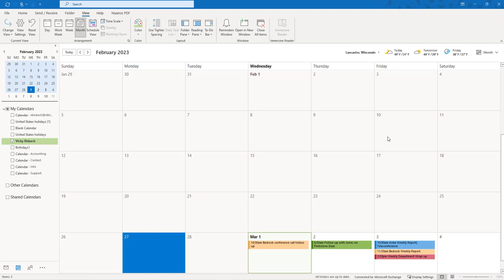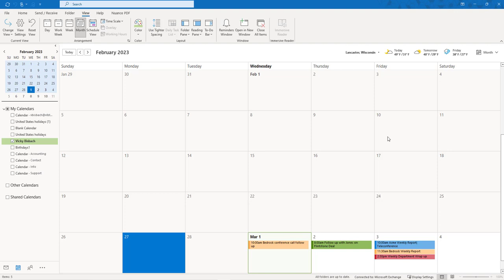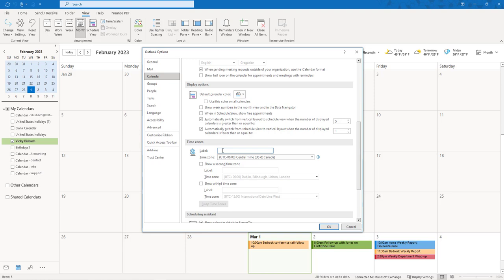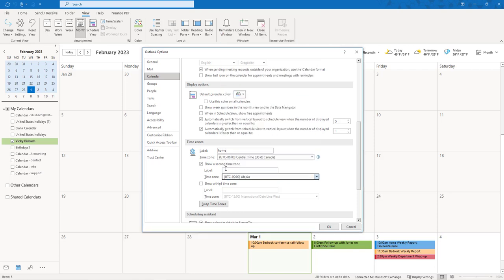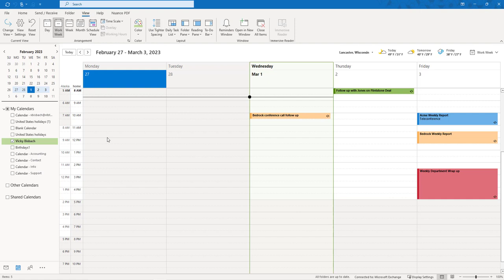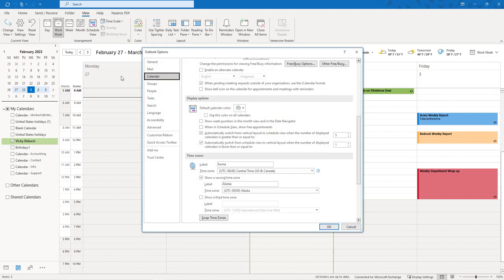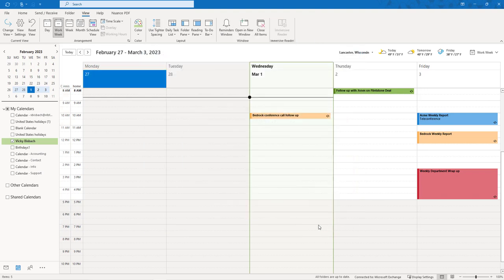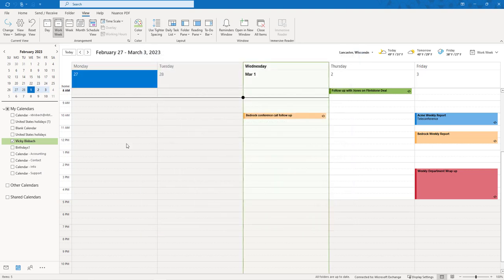How to Display 2 Time Zones in Your Outlook Calendar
Outlook Tip –

Learn how to display 2 time zones in your weekly and daily Outlook calendar.